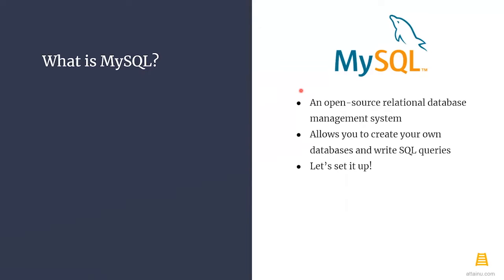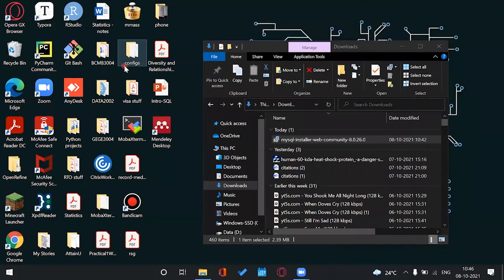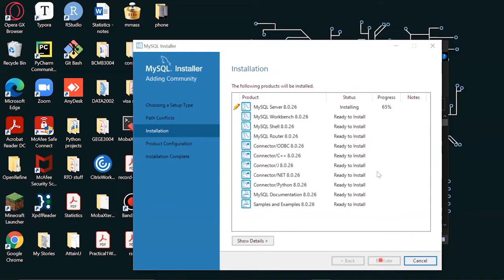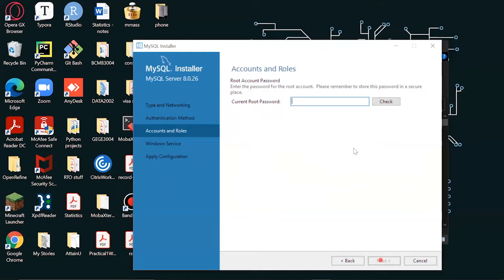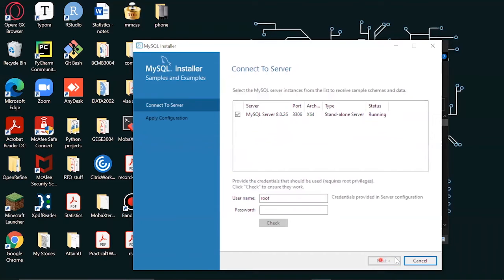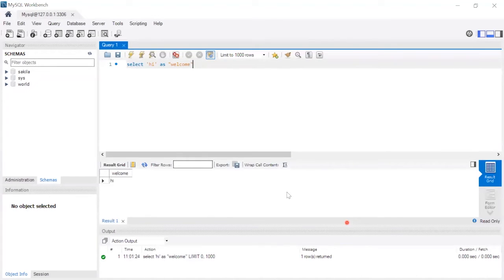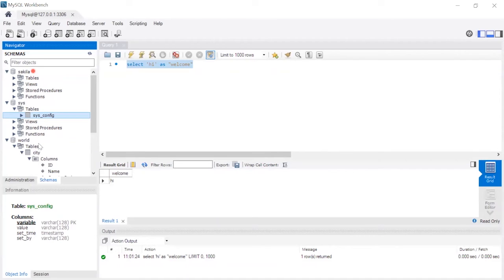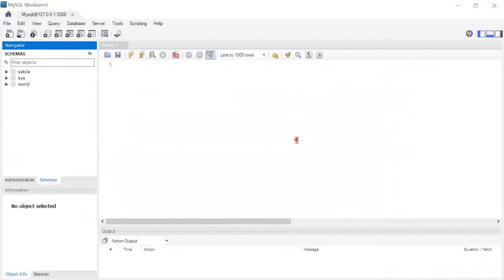Lecture 1 - MYSQL Setup | Beginner's Guide to MySQL Database | AttainU Open Course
Lecture 1 - MYSQL Setup
Lecture Duration: 17:20 mins
Total duration: 2 Hours 10 mins

Instructor: Shreya Rao
SQL Developer at AttainU

Topics Covered: "MySQL Setup", "Why SQL", "CRUD Operations"

For more such open courses, certificates & free live lectures by industry experts check out